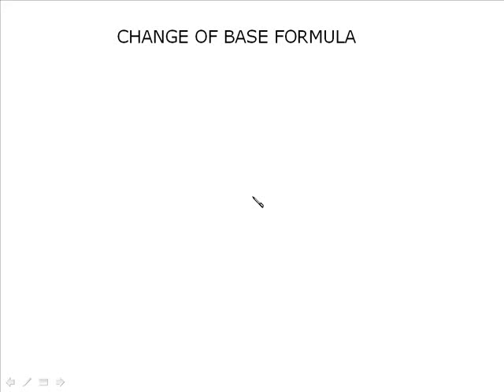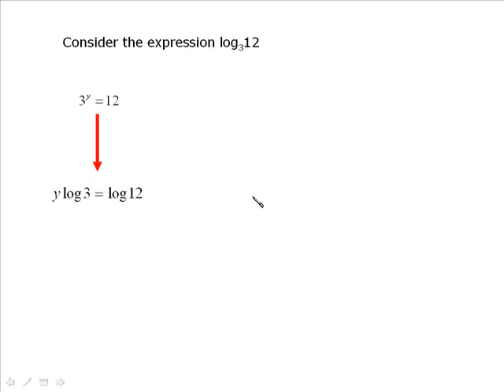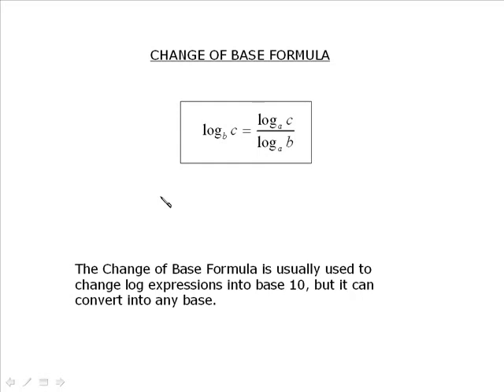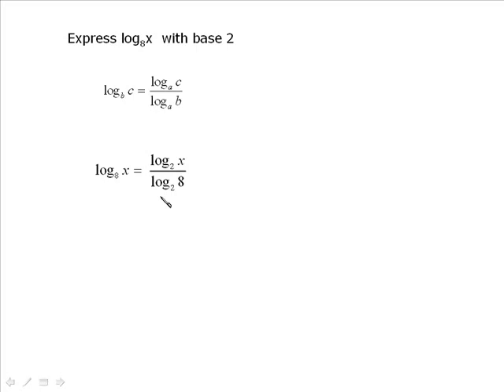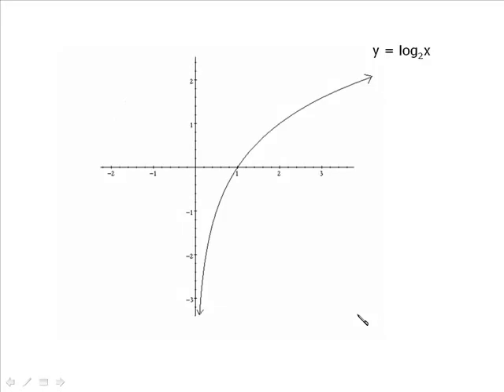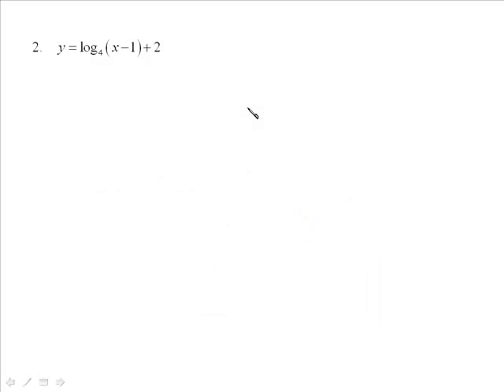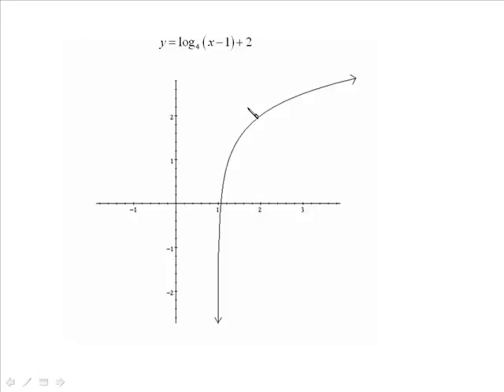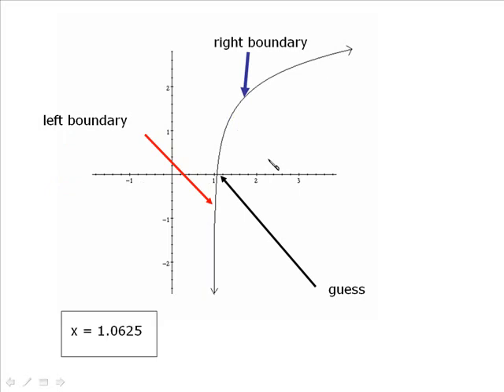Change of Base Formula For Logarithms